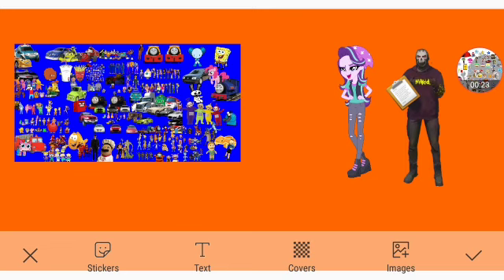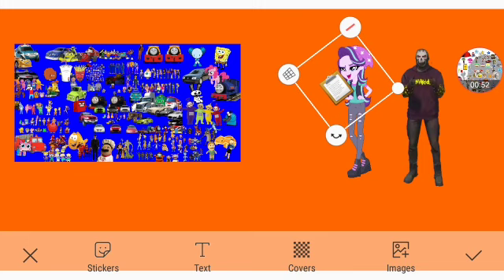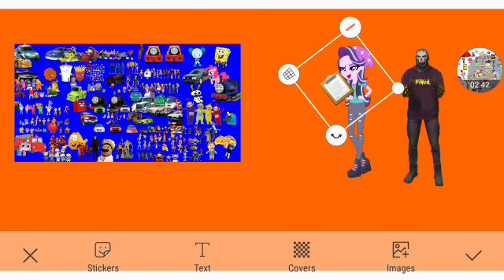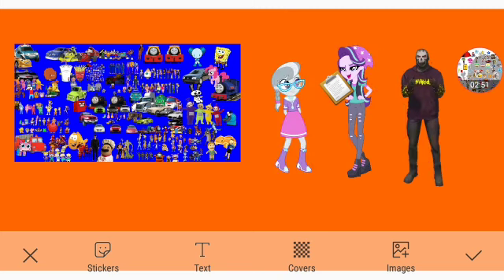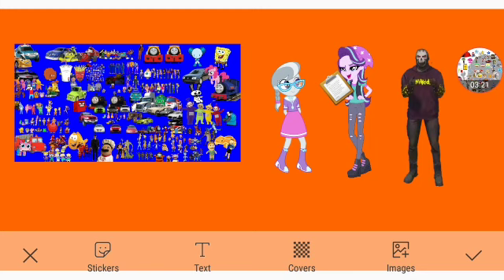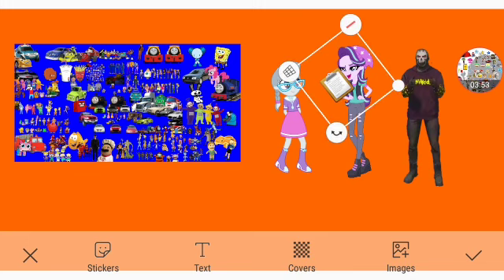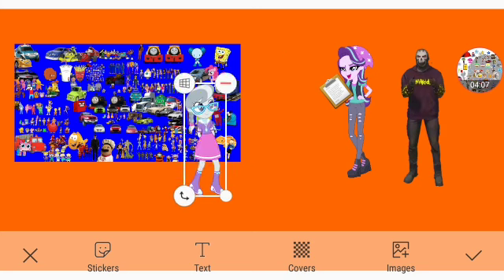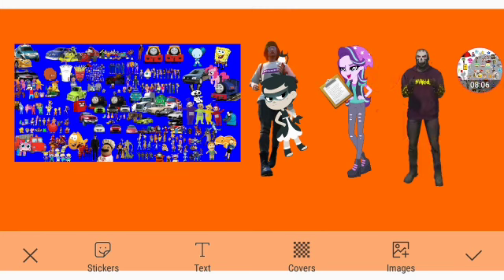Meet Silver Spoon Part 2 Out Of 2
Everyone Themselves
New Character: SilverSpoon Herself